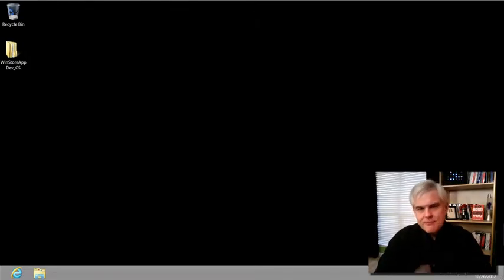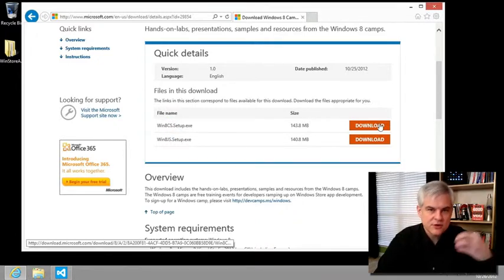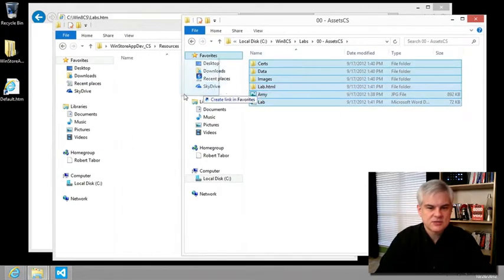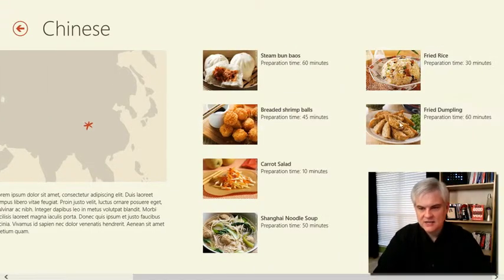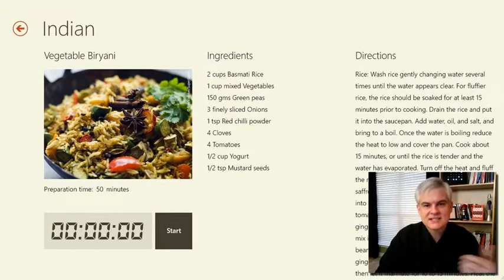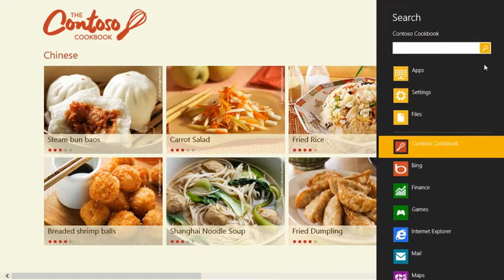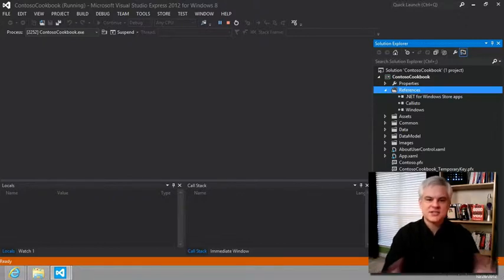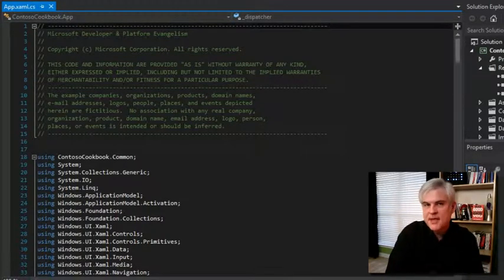Part1 Series Introduction